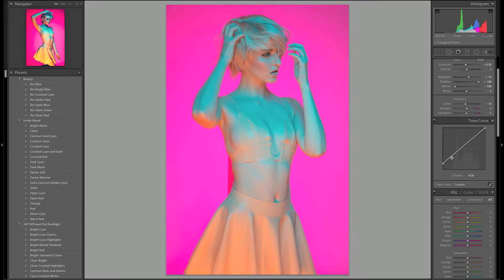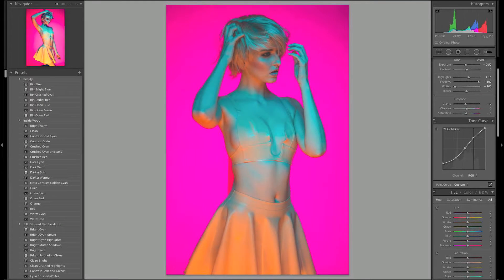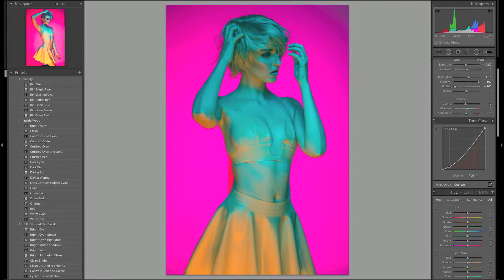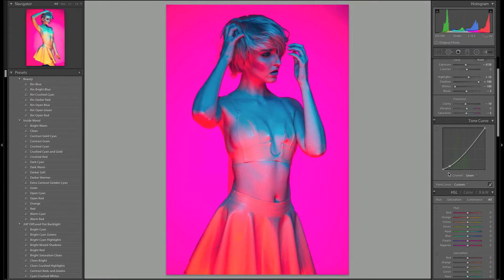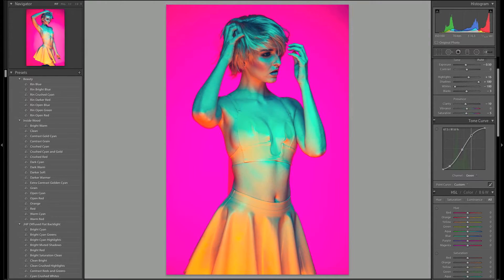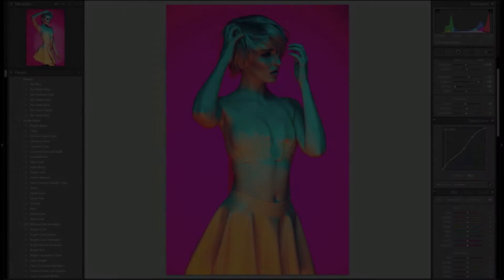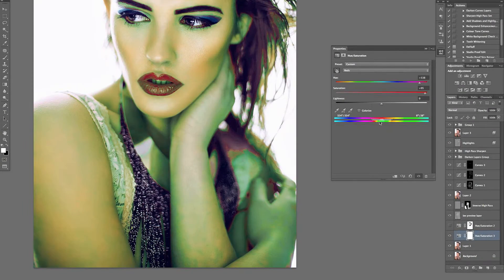Jake Hicks Photography Post Pro Promo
A really quick video to announce that I now have post production workshops available. The video goes over exactly what I'll be covering on the day.